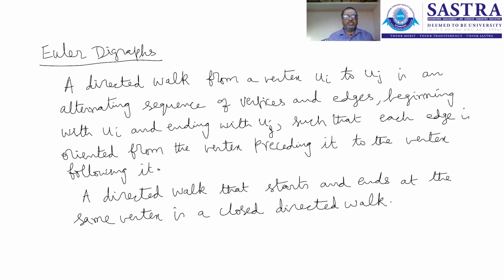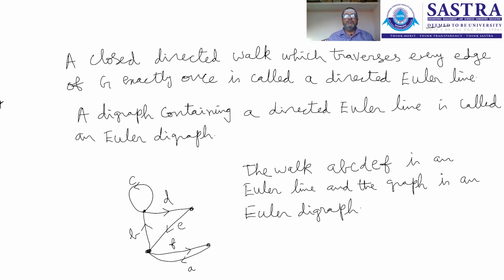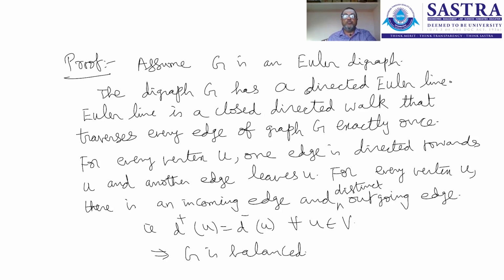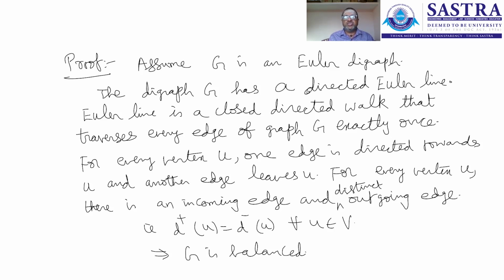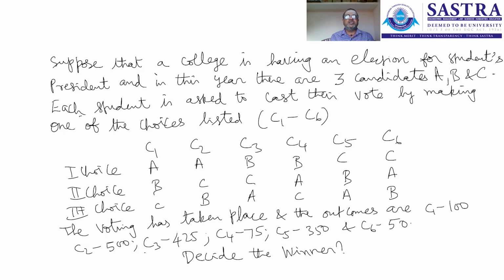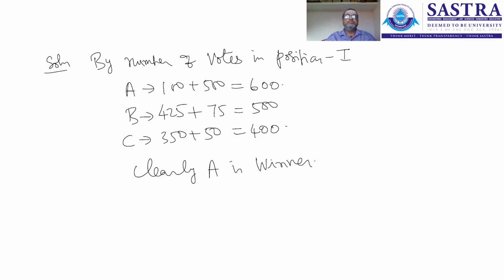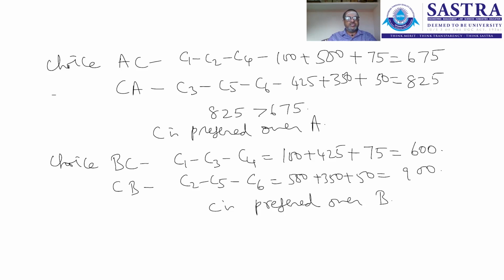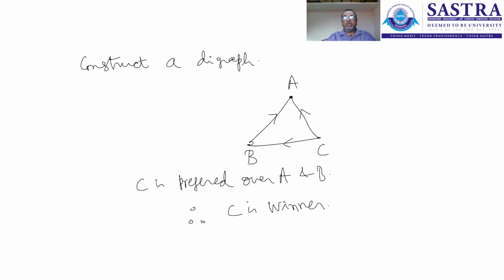4 3 euler digraphs